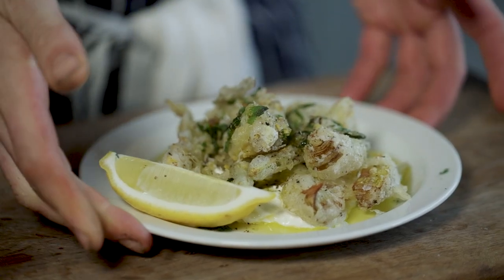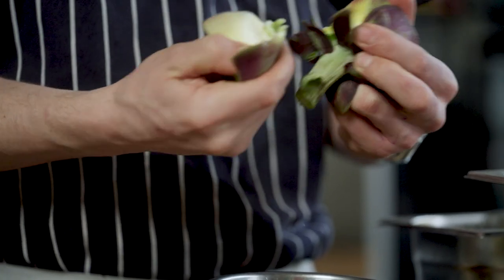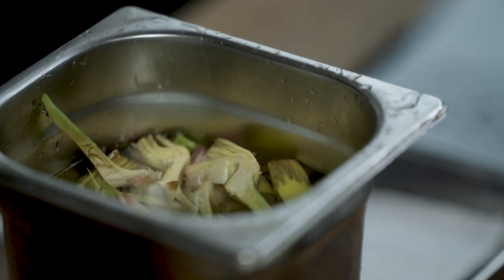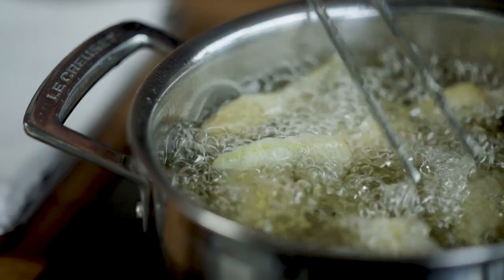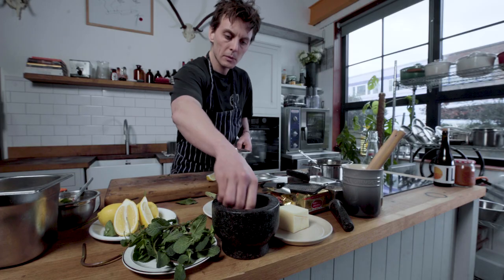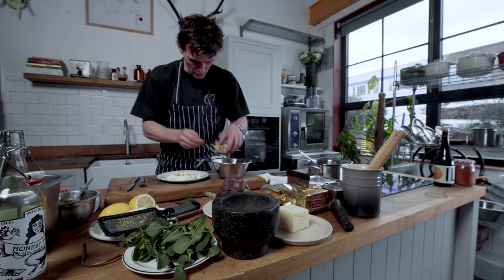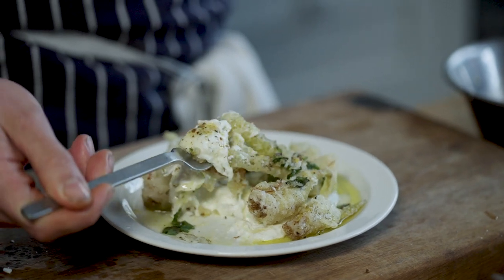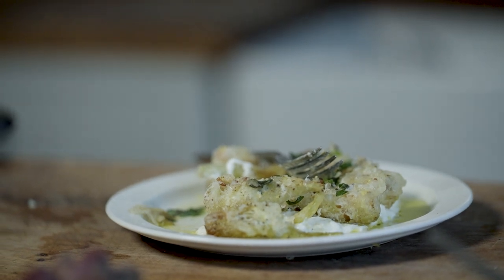Artichoke Fritti with Stracciatella | Tasty Business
Currently in season, tema artichokes should definitely make it to your kitchen. Today I will show you how to prep & fritti them the right way. Paired with creamy stracciatella, olive oil, mint & lemon, it makes for an absolute banger. It's some seriously Tasty Business.